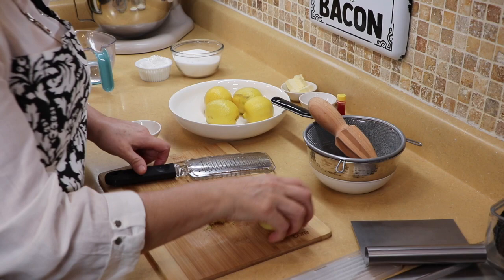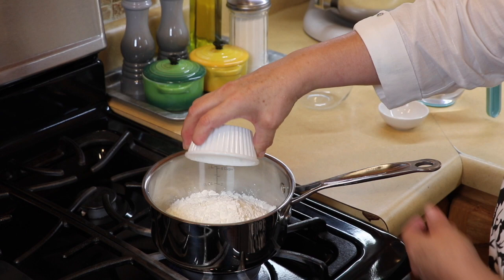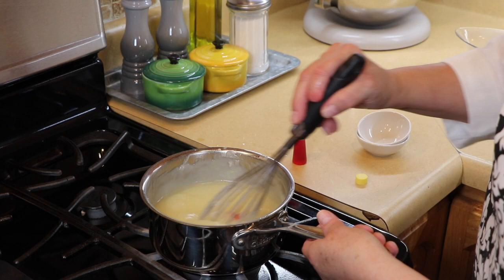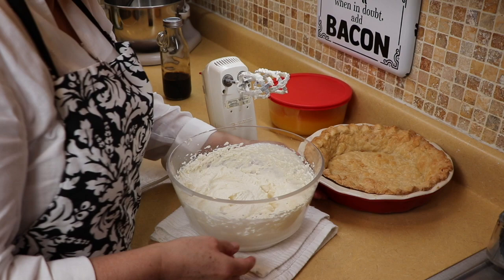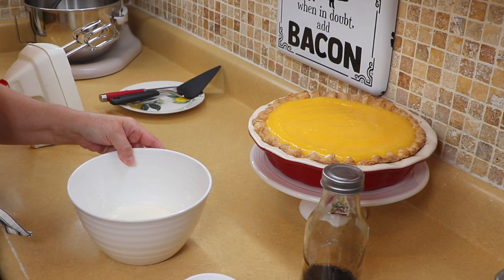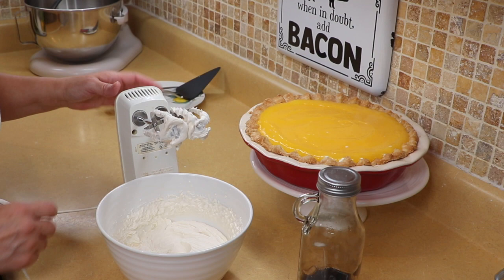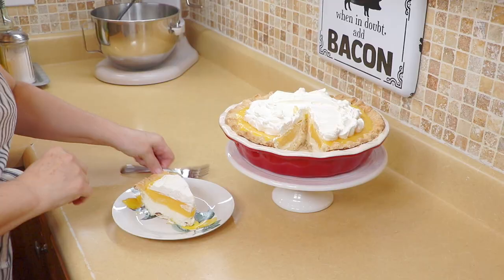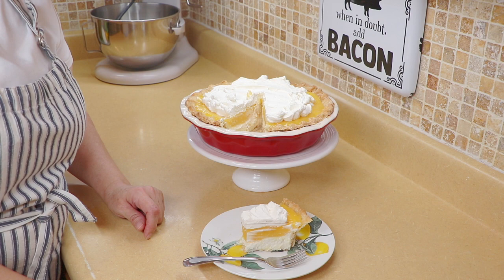How I make Lemon Cream Pie Recipe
The perfect recipe for Lemon Cream Pie. You will not have just 1 slice. This pie is so creamy with just some tartness, not too much. I hope you give this recipe a try.

Lemon Cream Pie
1 ¼ cup granulated sugar
7 tablespoons corn starch
¼ teaspoon salt
1 ¼ cups water
3 tablespoons butter
3 tablespoons lemon zest
4 drops yellow food color
1 deep dish pie crust baked

1 8oz cream cheese softened
¾ cups powdered sugar
1 ½ cups heavy whipping cream
1 teaspoon vanilla
Please watch video for instructions. Thank you.
Links
“9“pie plate
Hand mixer
Silicone spatula
Off set spatula
Pie slicer
My favorite towels

Instagram virtualkitchenwithlaura